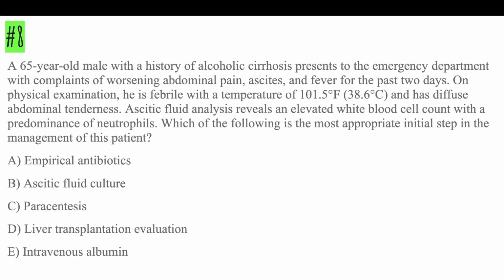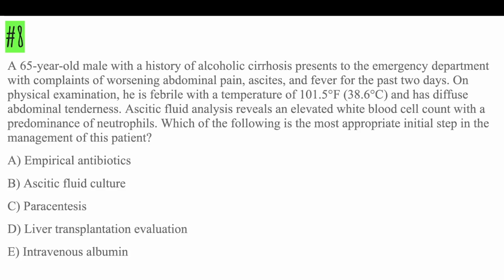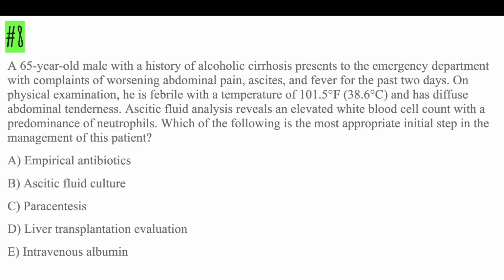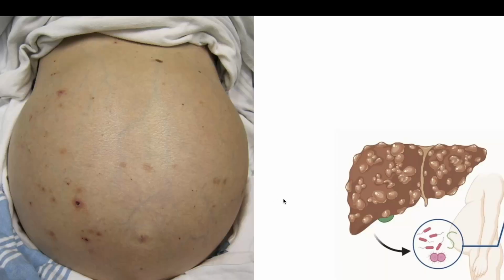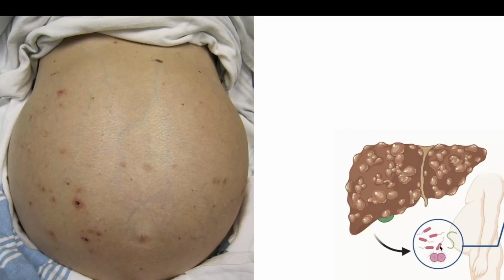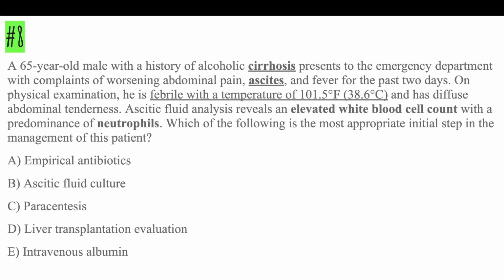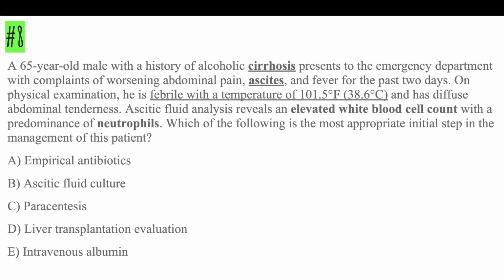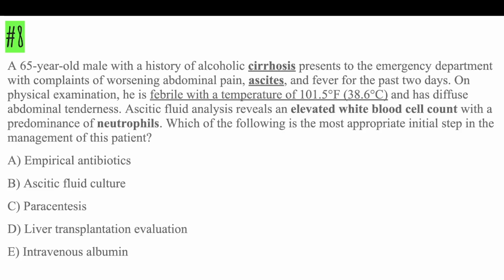USMLE Practice Question for Step 2 CK, IM Shelf, and More | QBANK: PQ#8 - GI